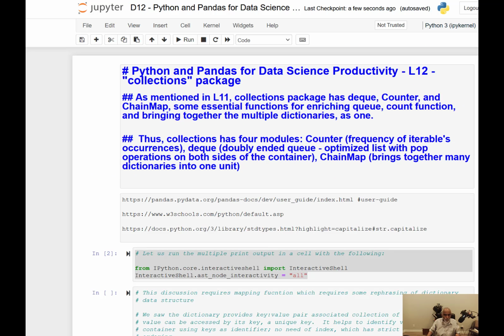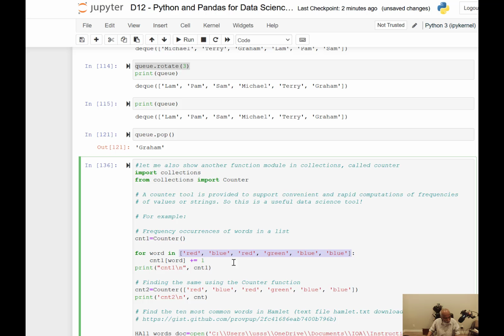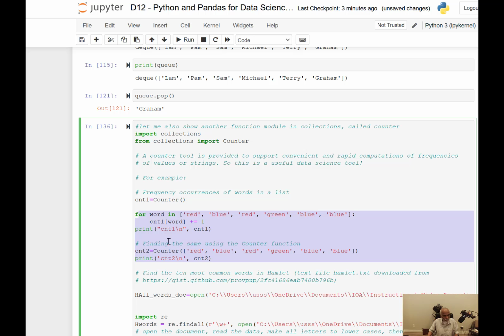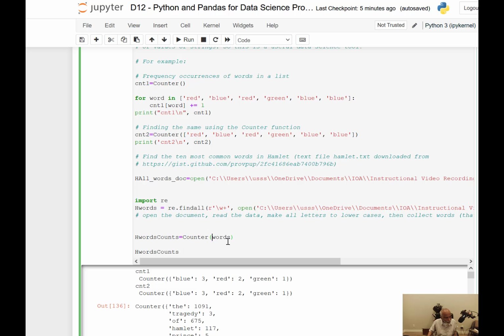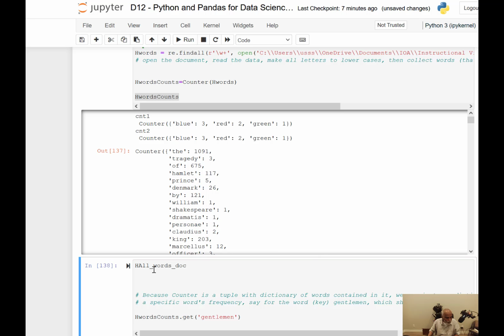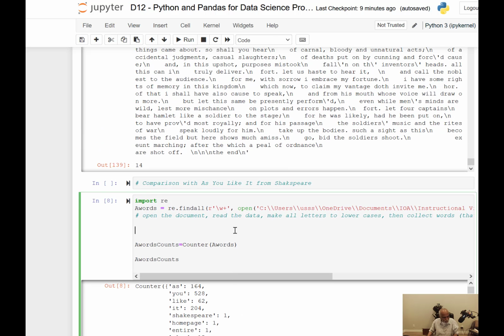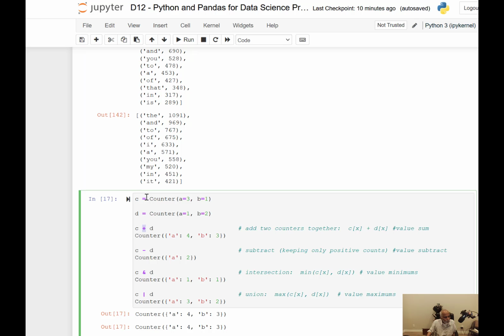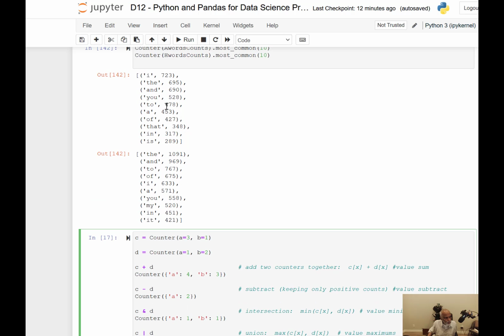Python and Pandas for Data Science Productivity - Counter - The fast frequency tabulation creator